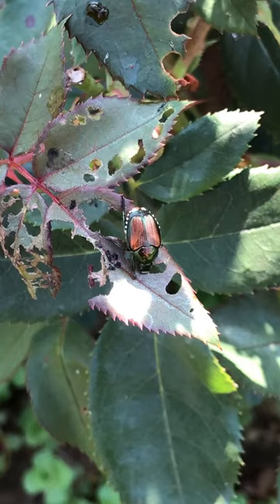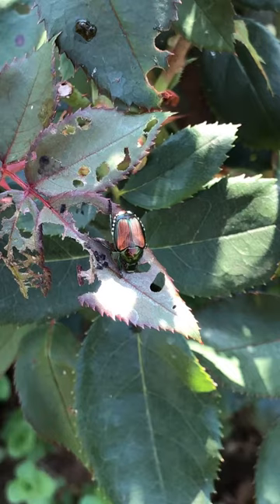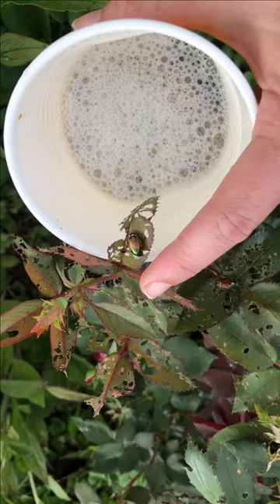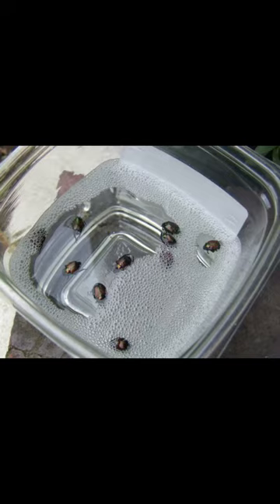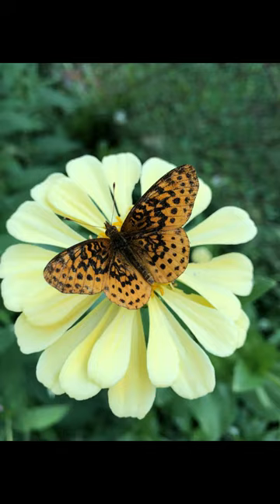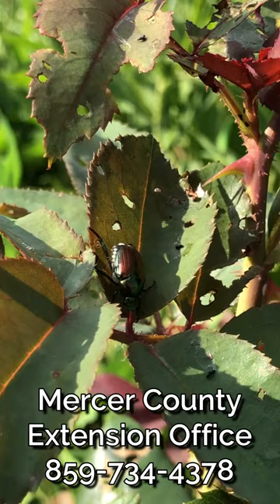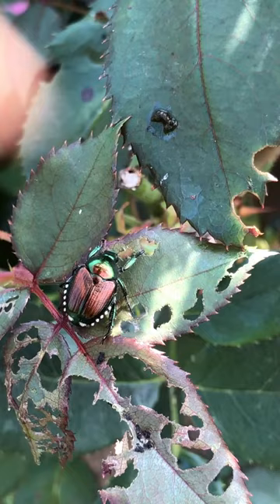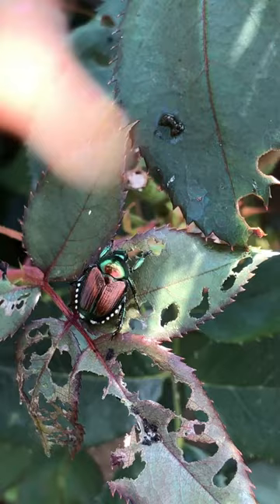Getting Rid Of Japanese Beetles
Mercer County Horticulture Agent Jessica Bessin explains how to get rid of those pesky japanese beetles.